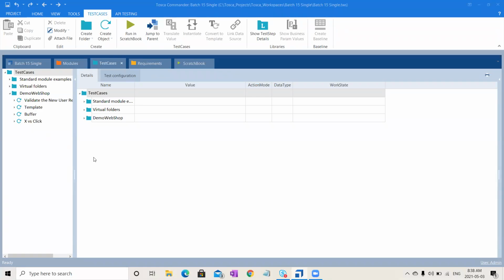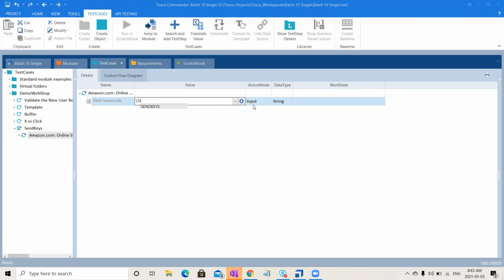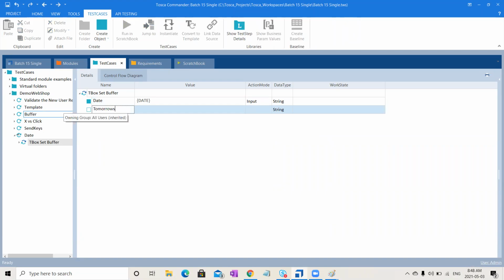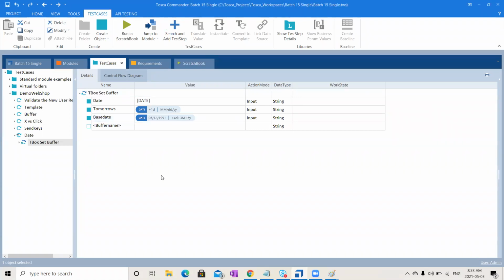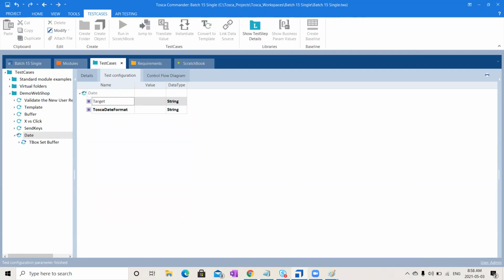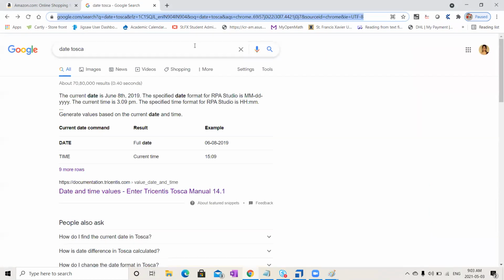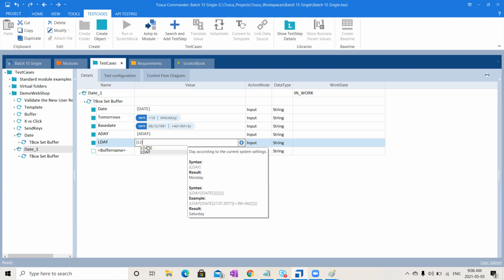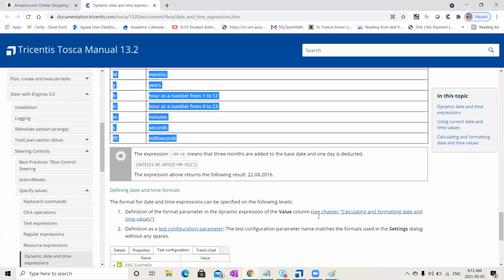Tricentis Tosca Testing Session 11